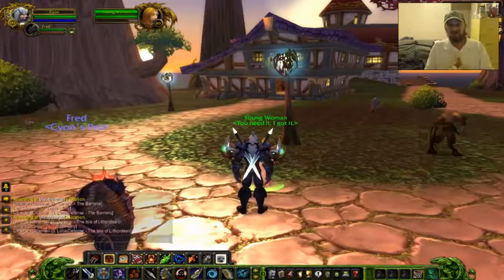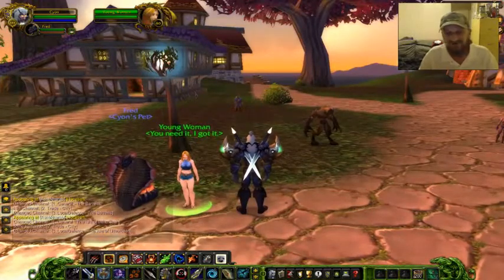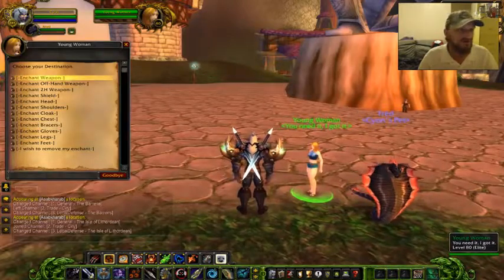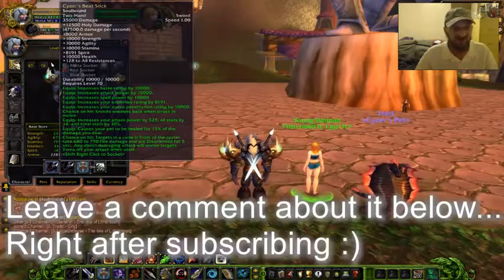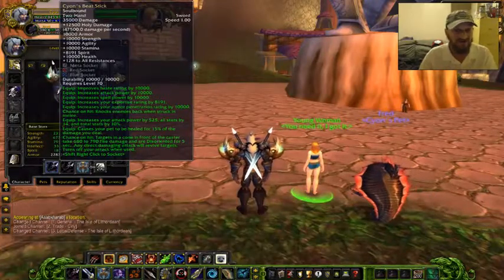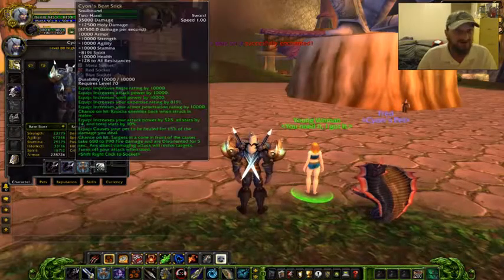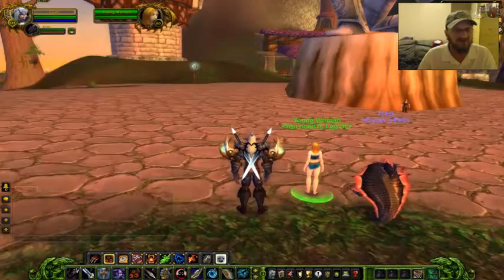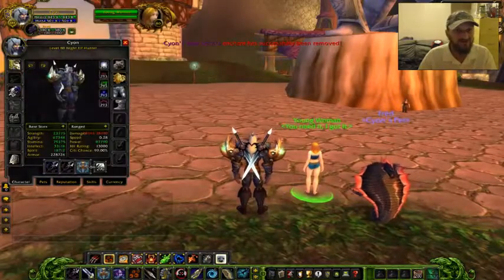Young Lady Enchant NPC World of Warcraft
Another fine patch from LordPsyan. Enchant NPC. Lets you enchant any item. No Config options. It just works.